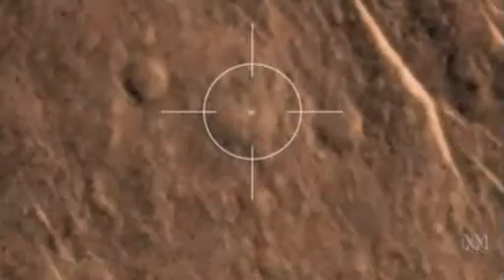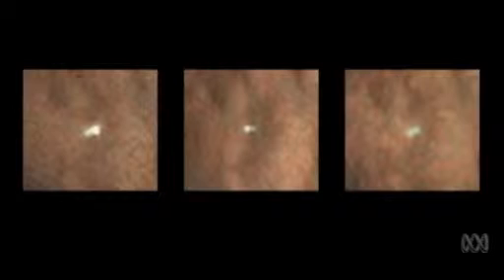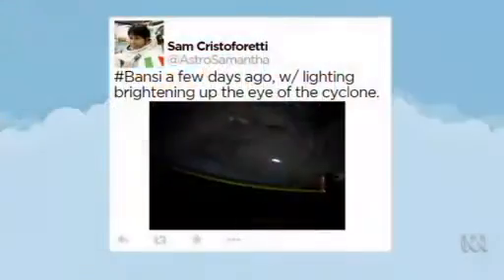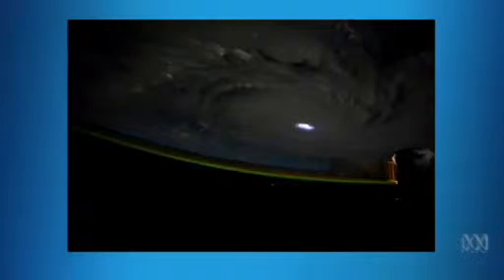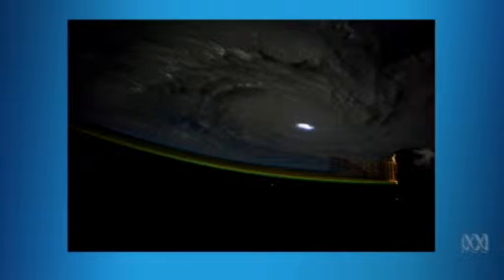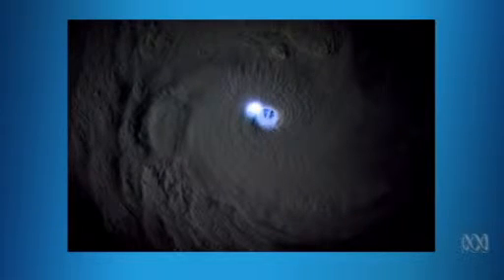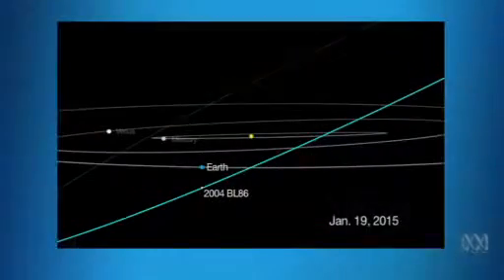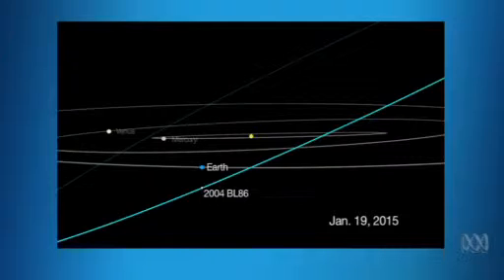Video 5:22 Long lost spacecraft and planets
Long lost spacecraft and planets - ABC News (Australian Broadcasting Corporation)

        Video 5:22
         Long lost spacecraft and planets

        Video 5:22

        Video 5:22